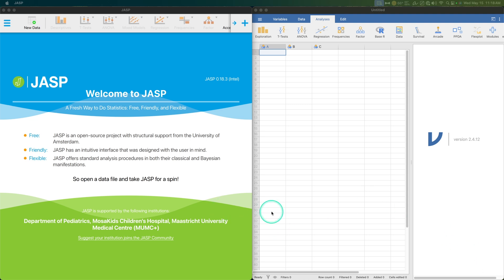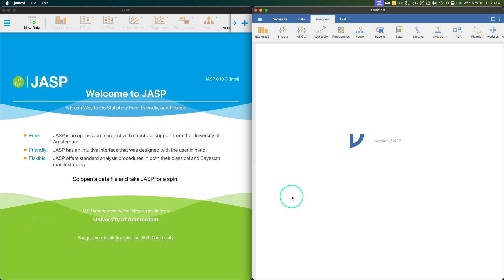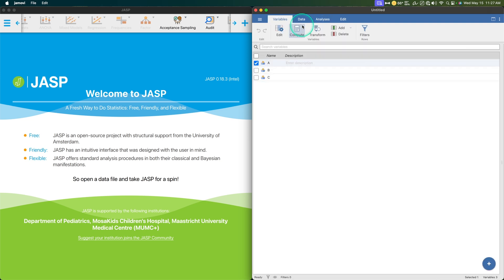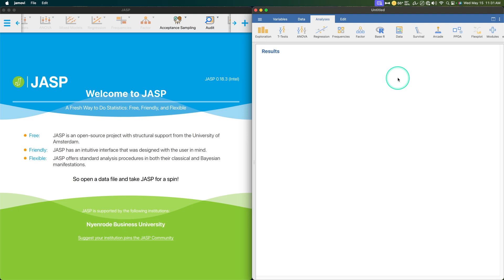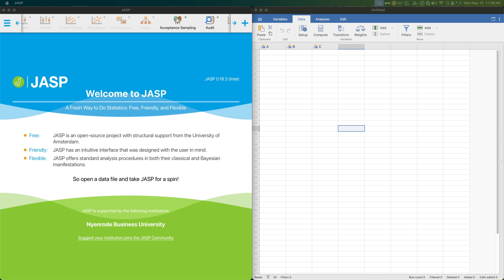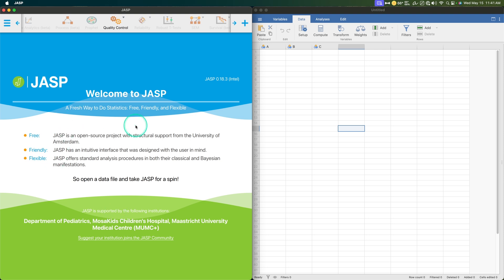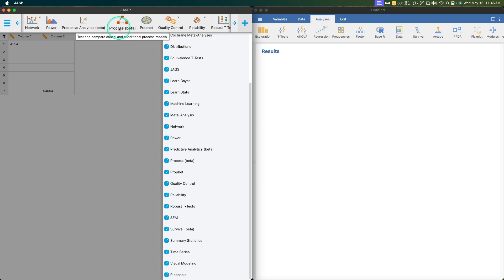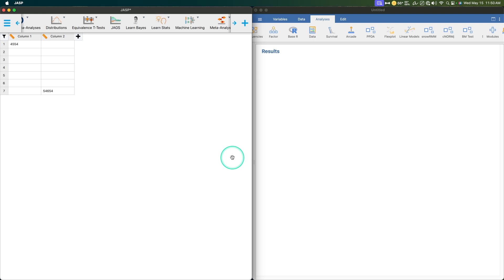JASP vs. Jamovi 2024 | JASP and Jamovi NECK AND NECK!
In this video, I update my analysis of playing and making tutorial videos for JASP & jamovi as a three years later retrospective of my videos from July 2021 (find it

Jamovi, from my perspective, only has a small edge after a few years of development. I still think JASP is stronger for Bayesians, but for an undergrad not thinking stats is good or useful, jamovi makes it easier. However, JASP now has native data editing, which brings it on par with jamovi. In fact, I both rate these programs 9/10 these days, but jamovi only eeks out JASP because my teaching materials are currently based on it.

Or let me know I'm wrong or overlooked something crucial about JASP!

These are the websites for each program, with easy download links, for most major OSes (Windows, MacOS, Linux)